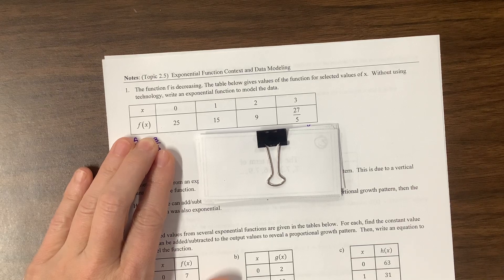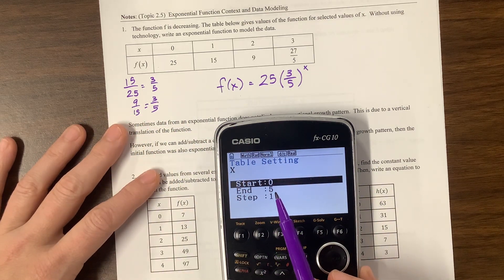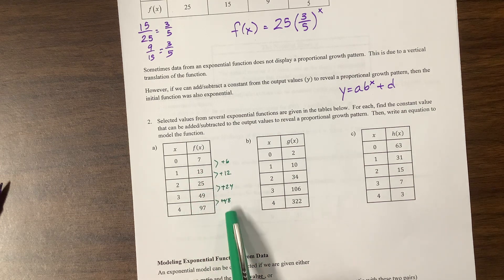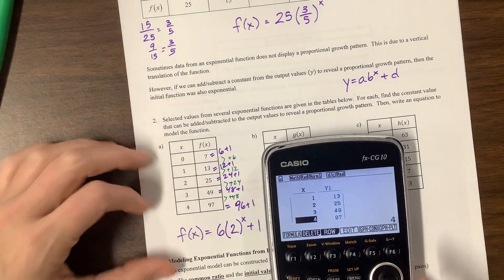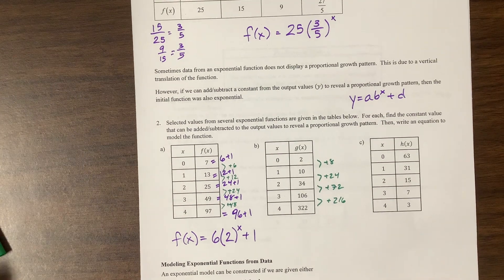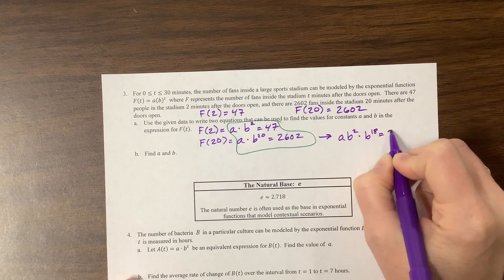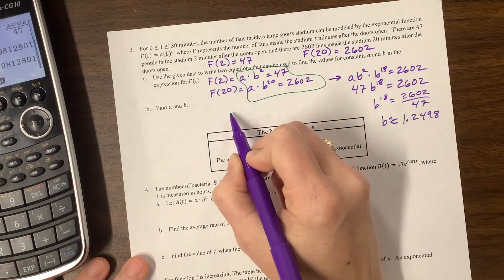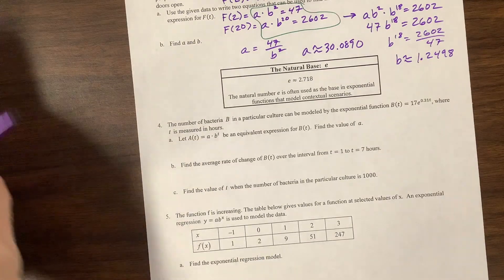Exponential Models (1st of 3)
Ms. Kosh teaches exponential models to AP PreCal. This is section 2.5 and she uses calculator strategies and methods to solve by hand. Ms. Kosh gets stumped and then solves the problem in the 3rd video. Can you figure it out before she does???